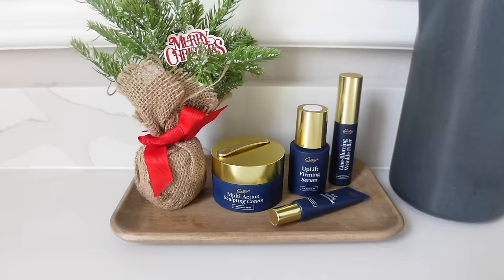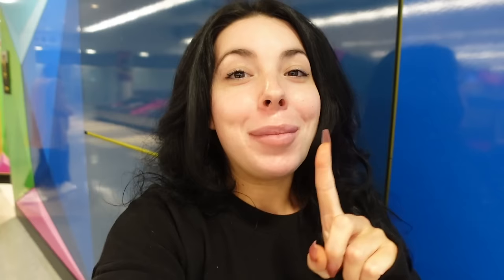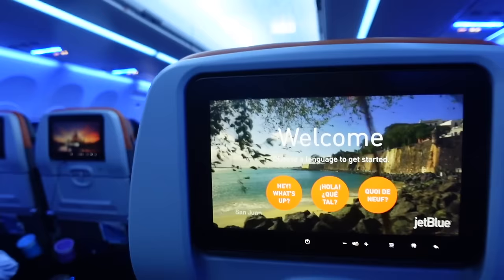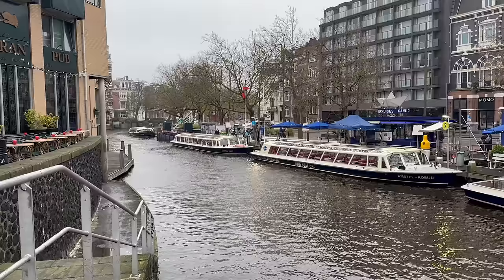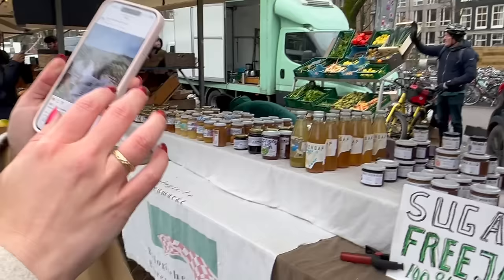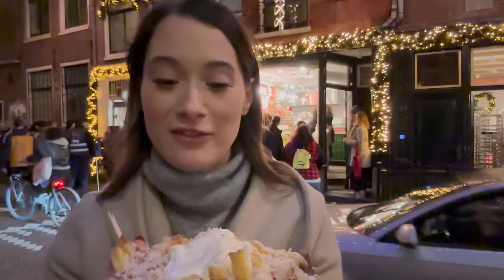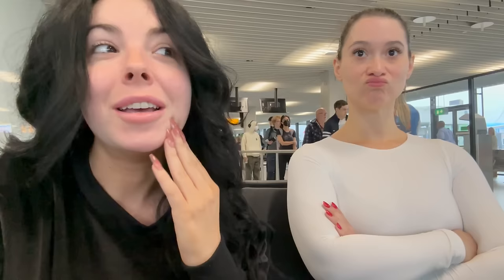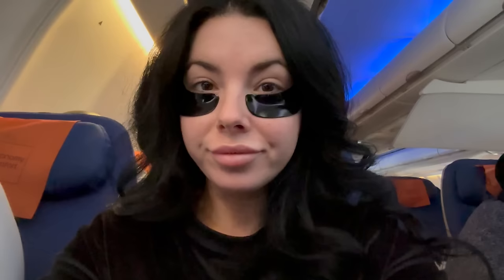International Flight Attendant Life - FLYING TO AMSTERDAM ENDED IN A CHAOTIC MESS... 🤯✈️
AMAZON STOREFRONT

FLIGHT ATTENDANT FAVORITES:
Flight Attendant Heels
Inflight Shoes
Tech Case
Cord Ties
Makeup Bag
Luggage Rack
Packing Closet
Packing Cubes
Revlon Hair Blow Dryer
Camera 1
Camera 2
Ring Light
External Audio

8901 Tehama Ridge Pkwy, Ste 127, PMB 248.